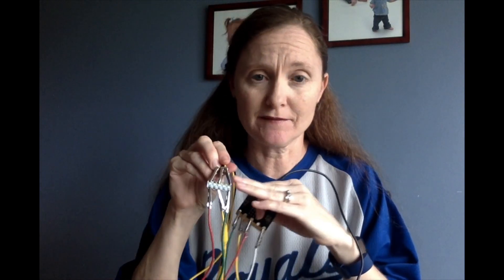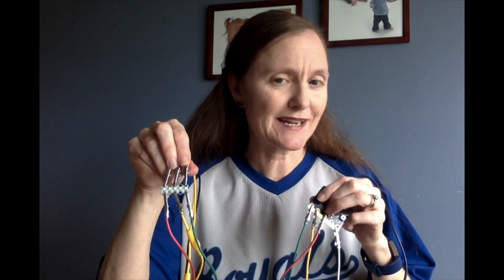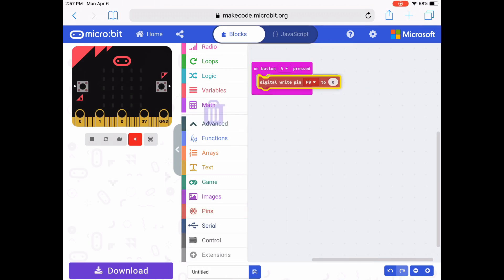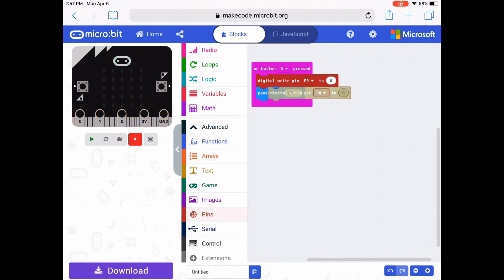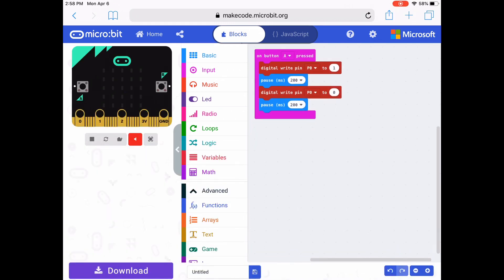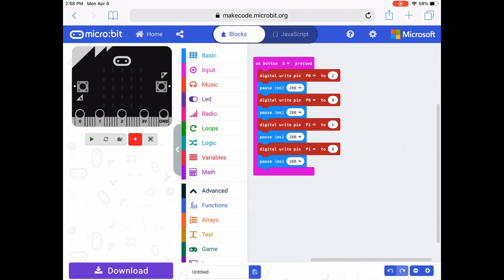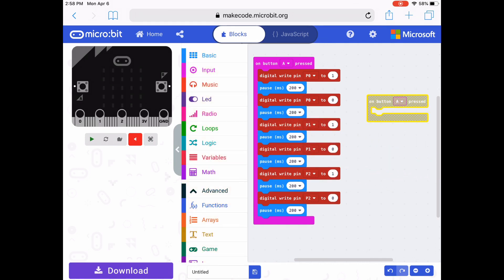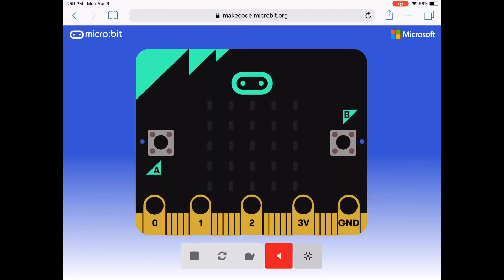3 Flashing LED Lights on a Micro:bit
This video shows you how to program 3 different LED lights to flash on and off when they are connected to a micro:bit.  The coding can be done at makecode.microbit.org.